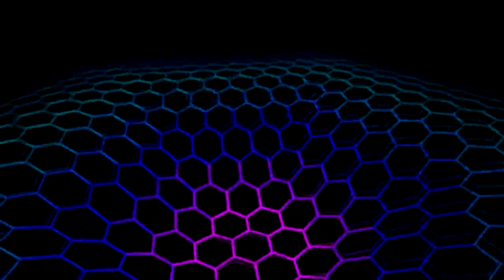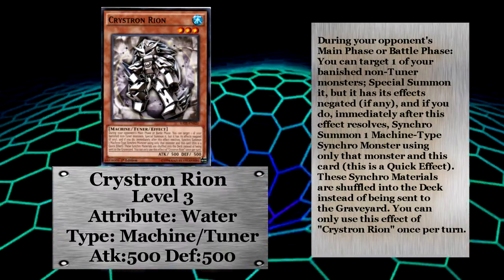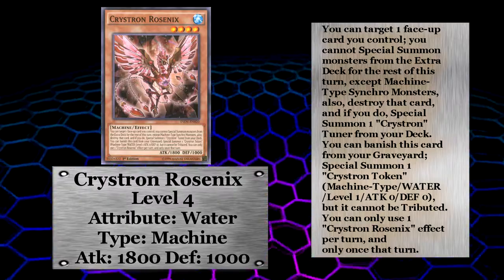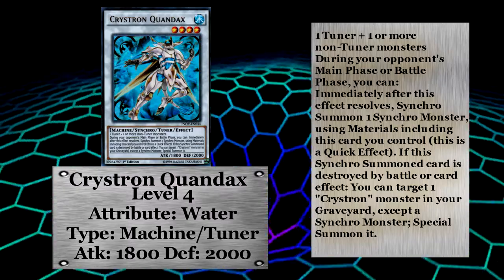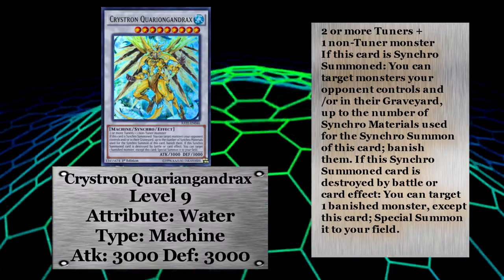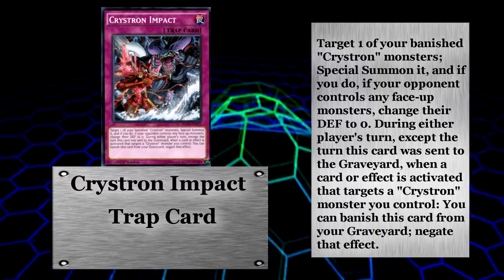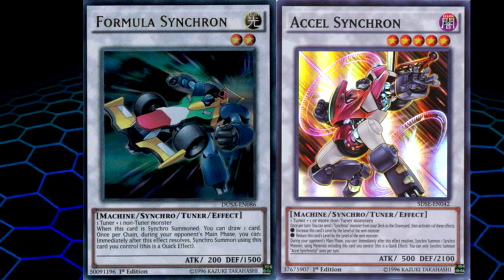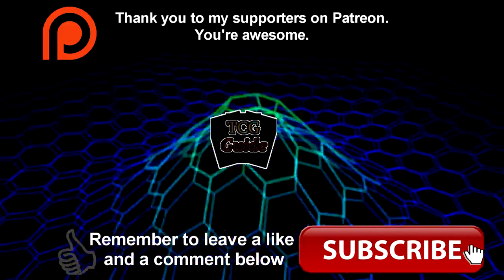Archetype Analysis: Crystrons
Another look into one of the many Yugioh archetypes. This time we're taking a look at Crystrons. Doing work on your opponents turn never felt so good.